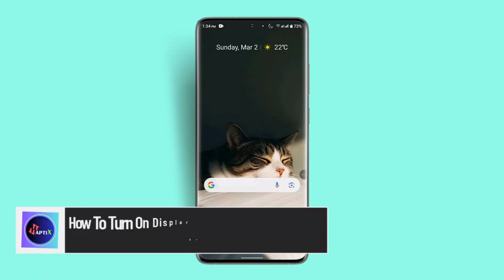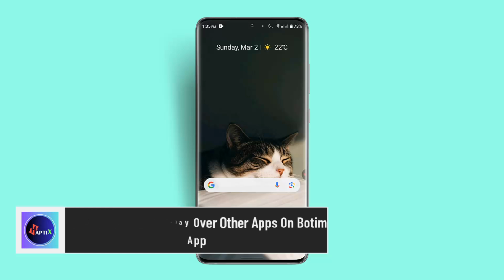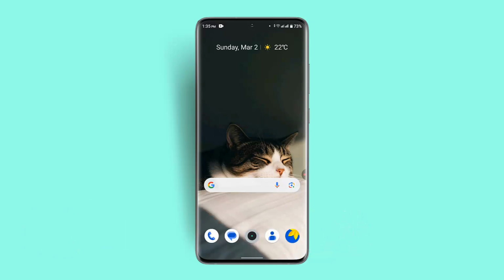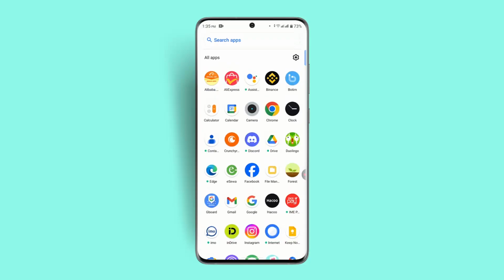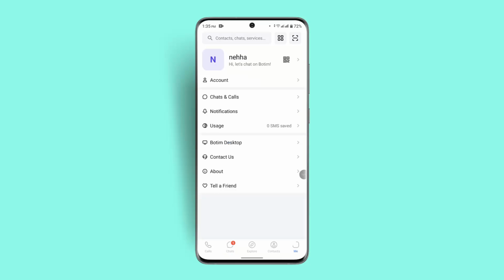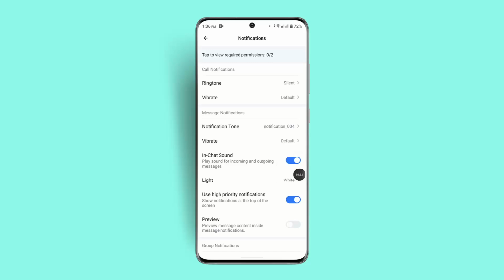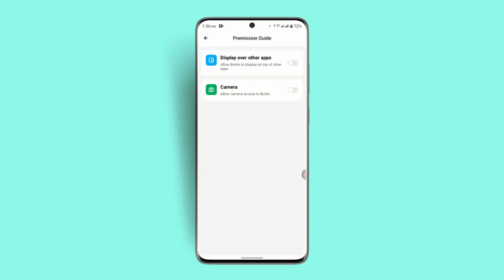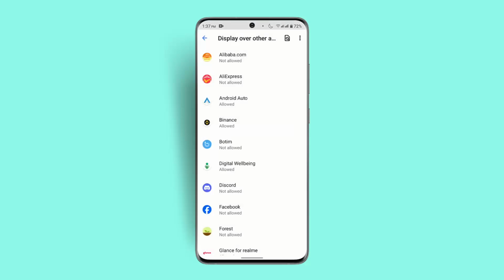How To Turn On Display Over Other Apps On Botim App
If you want to enable the "Display Over Other Apps" feature on the BOTIM app, this video will guide you through the steps. This setting allows the BTIM app to overlay its interface on top of other running applications, making it possible to use features like video calls or live chat while multitasking on your phone.

To begin, open the BOTIM app and log into your account. Once you're logged in, tap "Me" in the bottom-right corner to access your profile settings. From there, navigate to the "Notification" section. At the top of the page, look for the option labeled "Tap to Review Required Permissions" and select it.

In the permissions menu, locate the "Display Over Other Apps" option. Toggle the switch to enable it. Additionally, ensure that camera access is allowed, as this may be required for video-related features. Once you've granted the necessary permissions, tap "Got it" to confirm your changes.

After completing these steps, the BTIM app will be able to display its interface over other apps, allowing you to use its features seamlessly while running other applications.

Timestamps:
0:00 Introduction
0:12 Accessing profile settings
0:26 Navigating to notifications
0:40 Enabling "Display Over Other Apps"
1:02 Conclusion